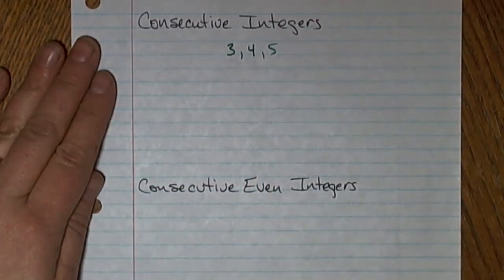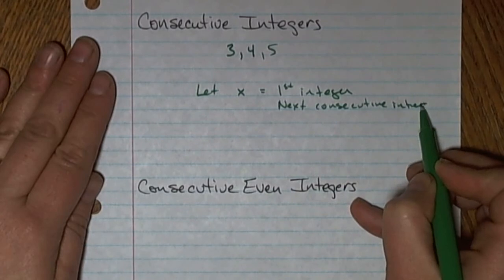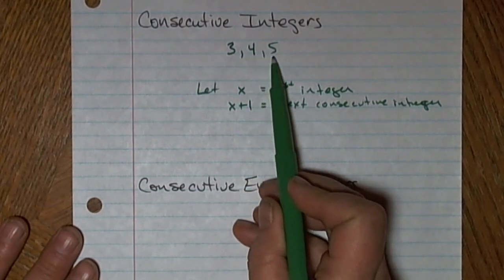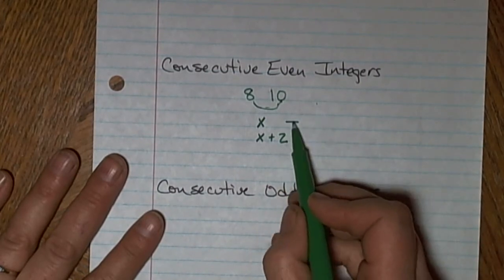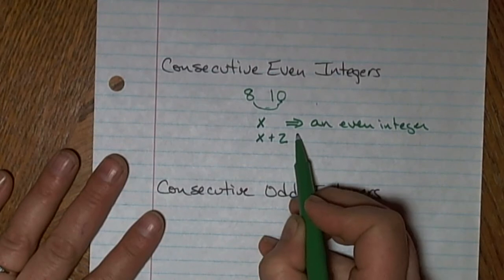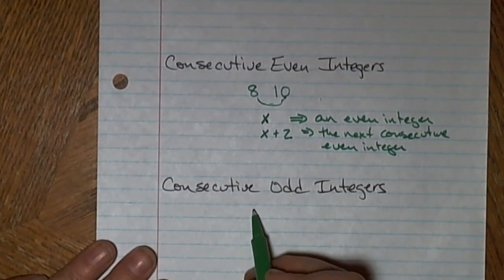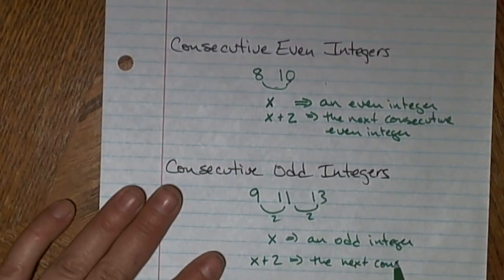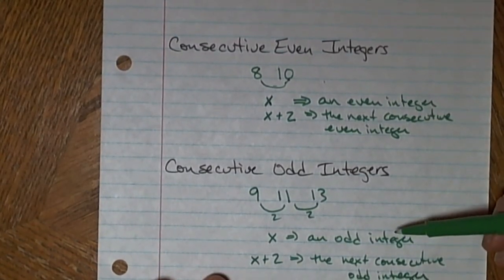Consecutive Integers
Solving an application problem with 1 variable involving number relationships